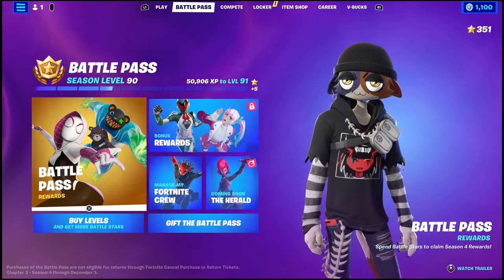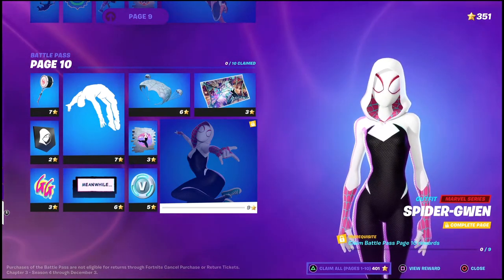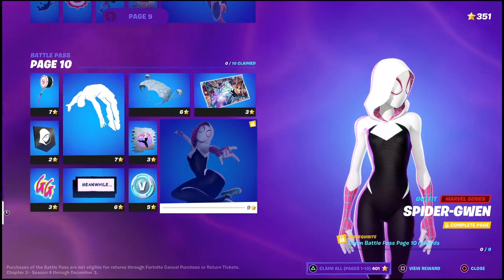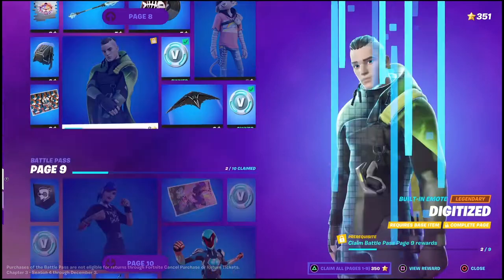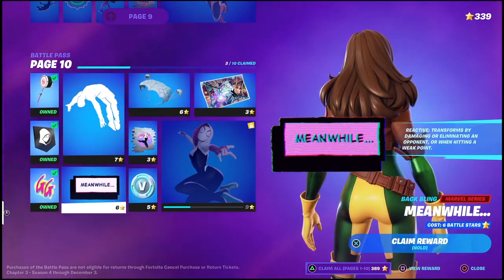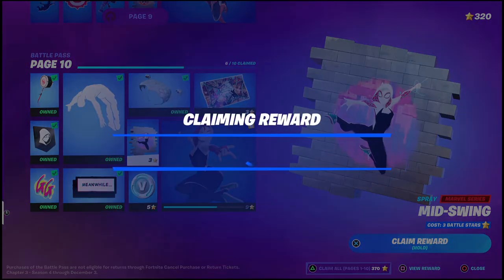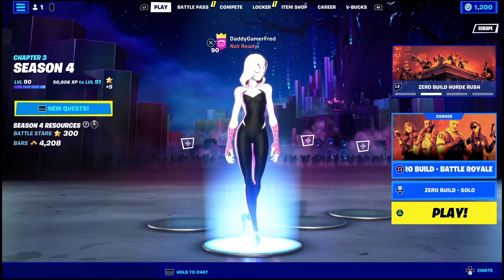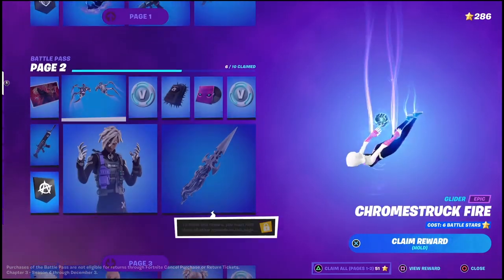How To UNLOCK Spider Gwen WITHOUT Hitting Level 100? 🧐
Here's a video of me going over my method on unlocking the "tier 100 skin" without actually hitting level 100.

Follow Daddy Gamer Fred
◉ YouTube Member: ​
◉Nintendo Switch Friend Code : SW- 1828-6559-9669
◉PSN : DaddyGamerFred
◉Pokèmon G0 Trainer Code : 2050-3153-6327